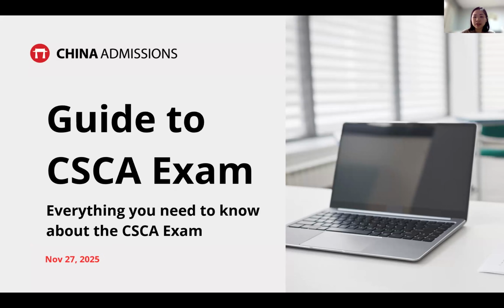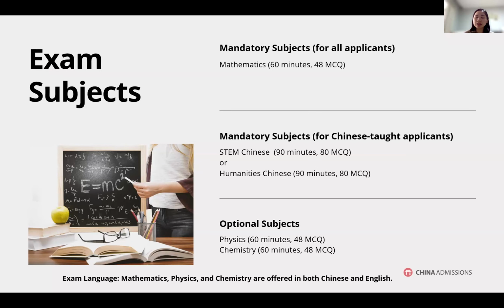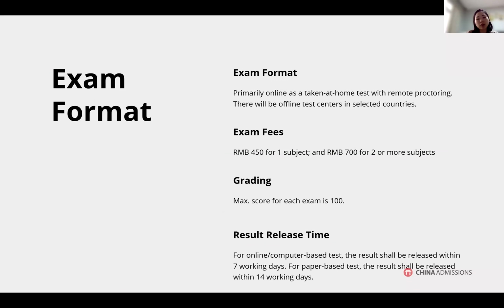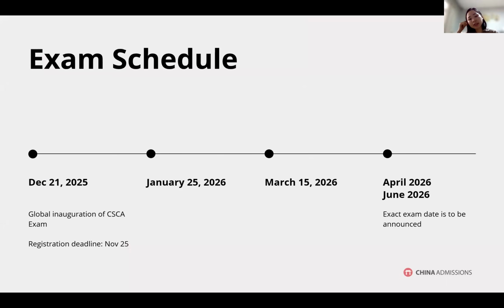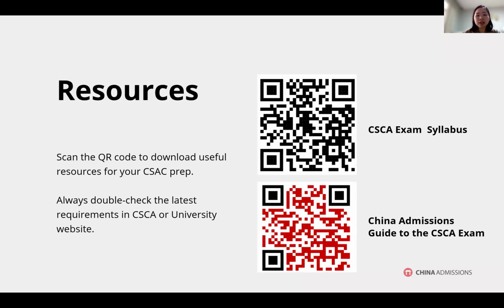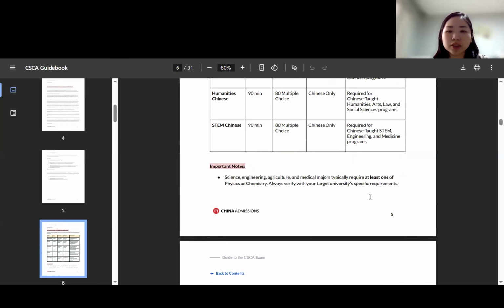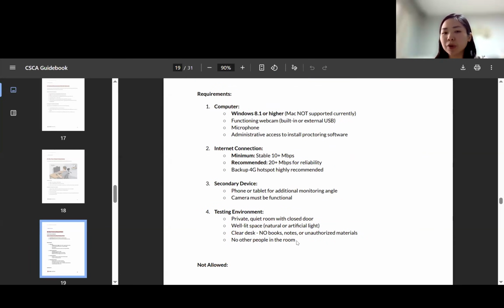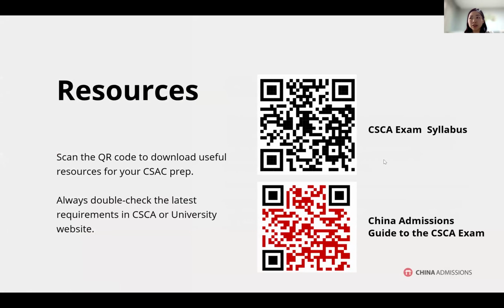Introducing China's New CSCA Exam for International Students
You can learn more about CSCA and access the guide

00:00 Introduction
02:51 Exam Subjects
07:34 Technical Requirements
09:54 Exam Schedule
10:53 How to register for CSCA
12:08 How to prepare
14:42 CSCA Guide Walkthrough

Are you ready to succeed in China?

China Admissions is your trusted guide to studying at Chinese universities. Founded by former international students, we've been in your shoes. Our mission is to simplify your application journey and provide a foundation for your lifelong success. We help you find the right program, apply, and thrive in China.

Want to apply to universities around the world and not just China? Check out programs on our global platform today: